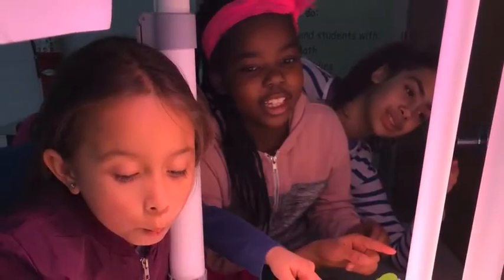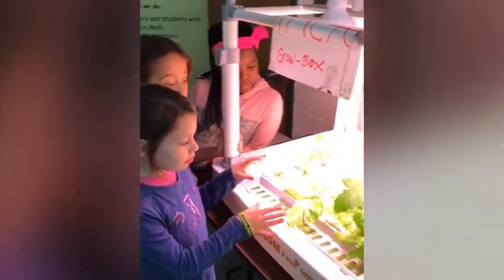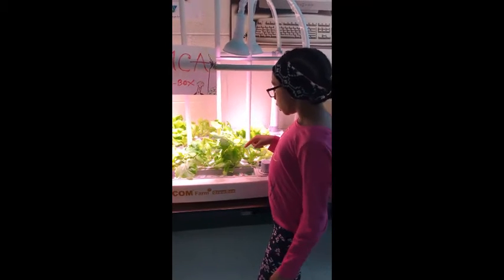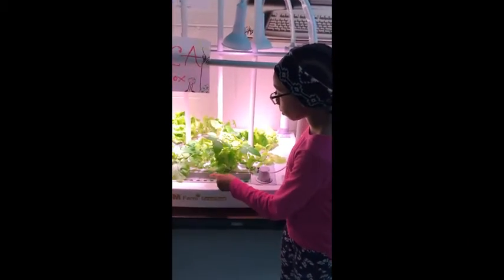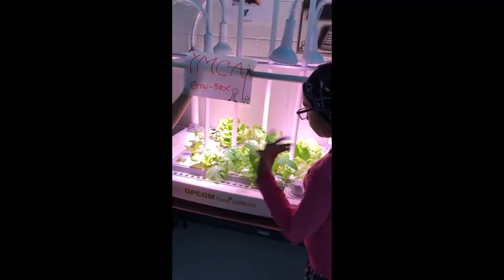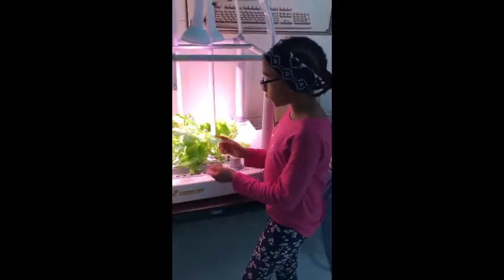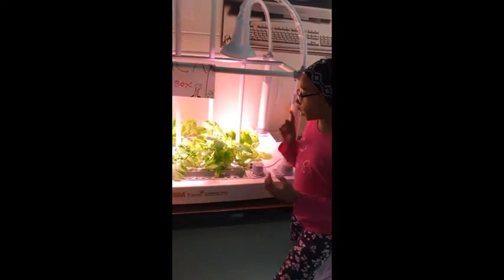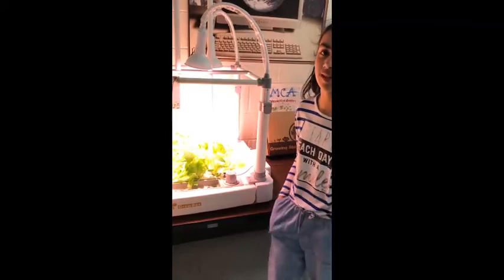Jannie's Hydroponic Explorer's Club "Teachable Moments" from the classroom